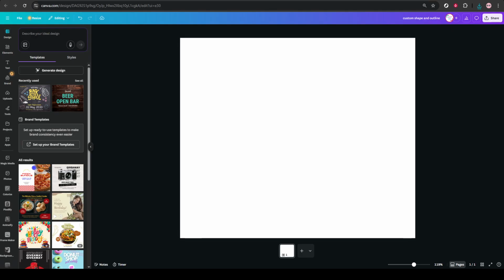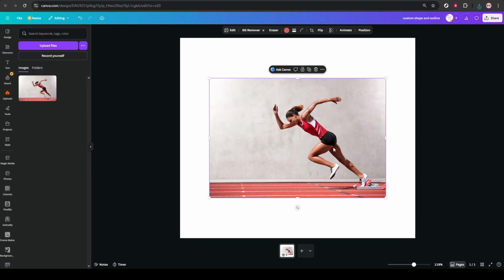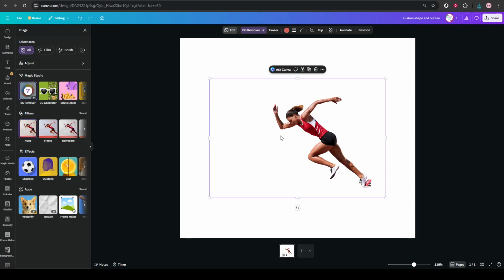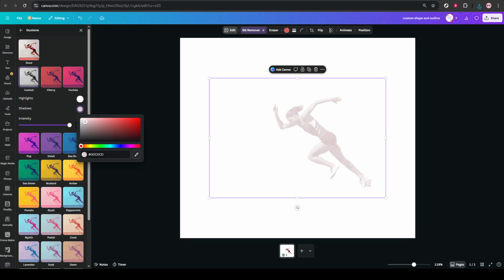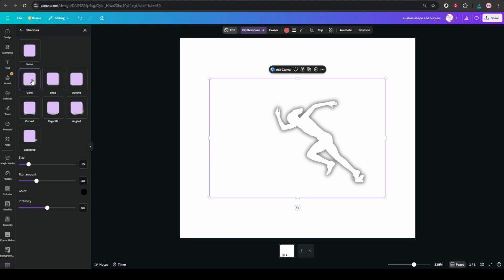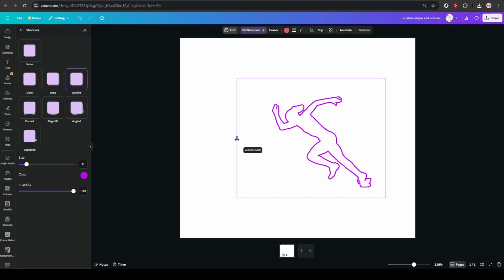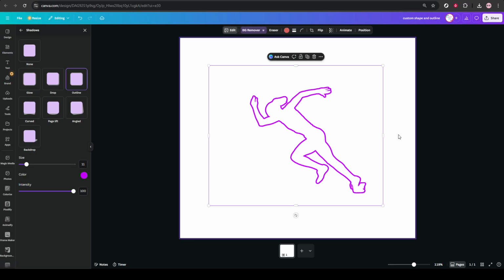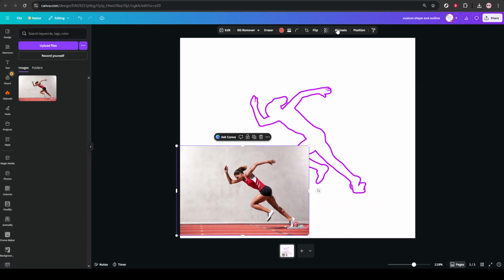How to convert image to a custom shape and outline in Canva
In this video We will show you How to convert image to a custom shape and outline in Canva.